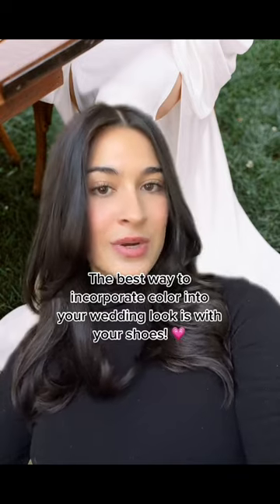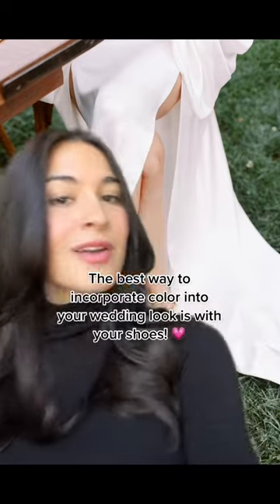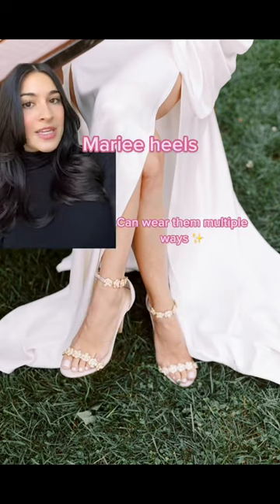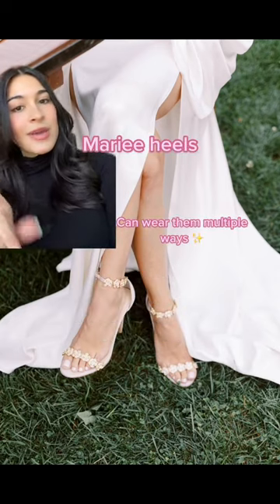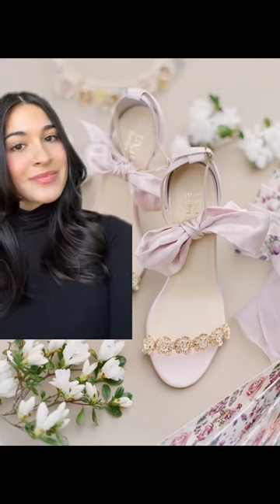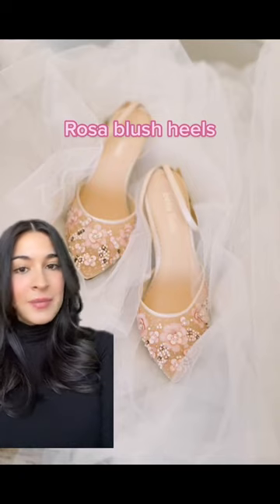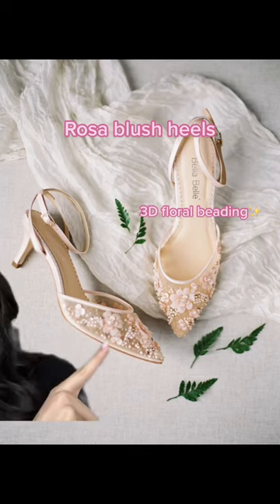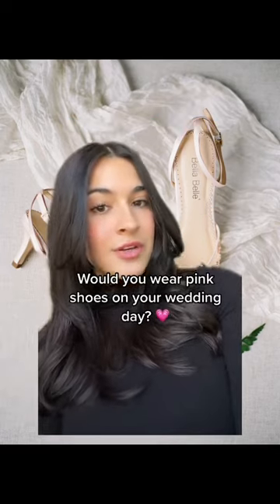HUGE wedding trends 2023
One of the biggest 2023 wedding trends is color wedding shoes! Add a pop of blush to your wedding look with our pink wedding heels.